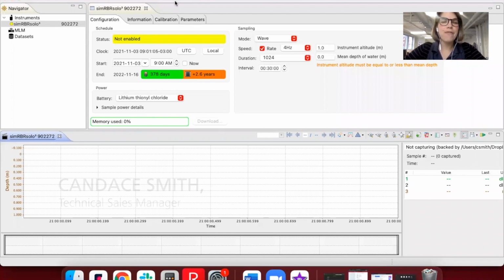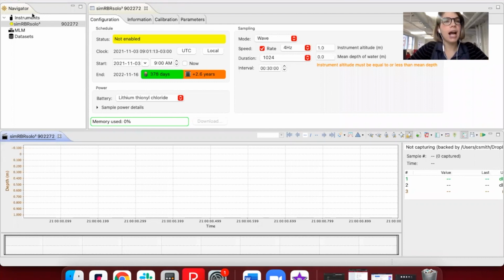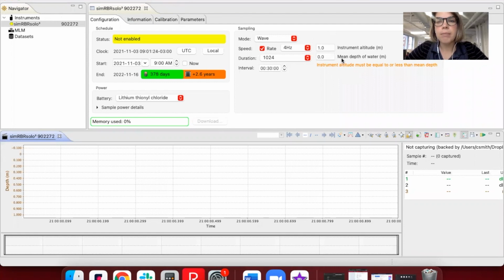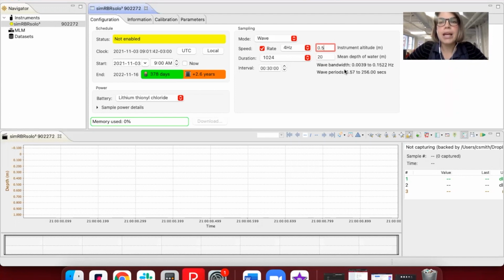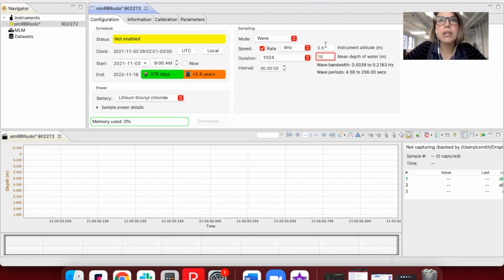Calculating the minimum measurable wave period based on wave logger depth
Watch to learn how to use Ruskin to determine what wave periods you can capture with your wave logger.